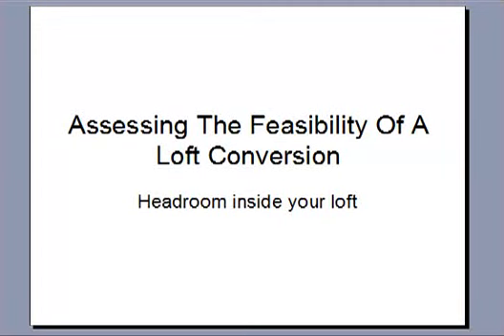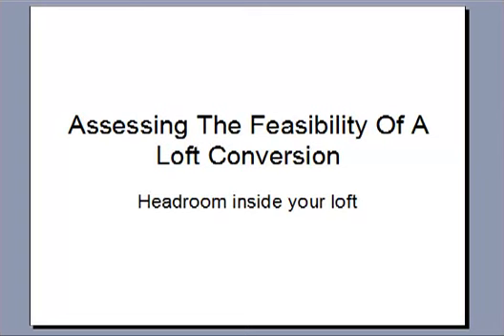UK Loft Conversion Part 4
UK Loft Conversion

This quick video is the 4th in a series of videos,that will give you a better understanding
about the processes involved in loft conversions.

It is important that before you start work on your loft conversion that you have the necessary information at hand that will guide you through your conversion.

But If you are unsure about converting a loft, then this series of videos will make it super easy for you to decide.

So if you want your UK loft conversion to go smoothly it is vital that you have the information to make the right choice when considering a loft specialist, or local builder to carry out your project.

UK Loft Conversion want more tips?
If you would like to know more visit my youtube channel here;